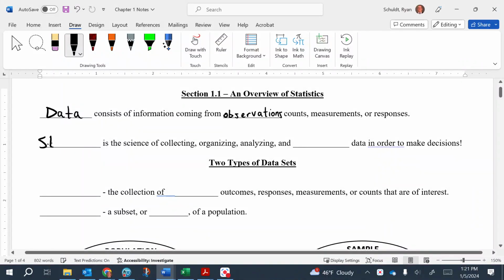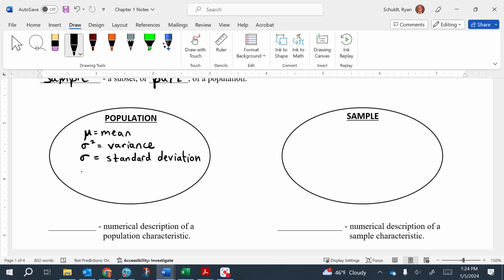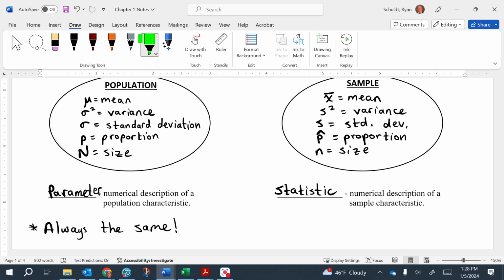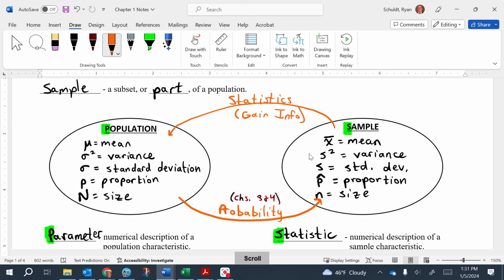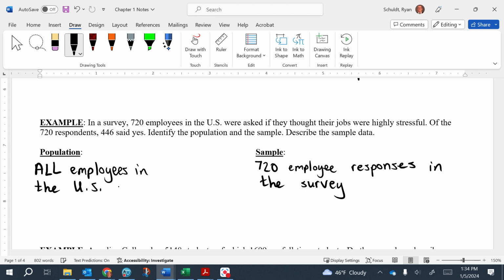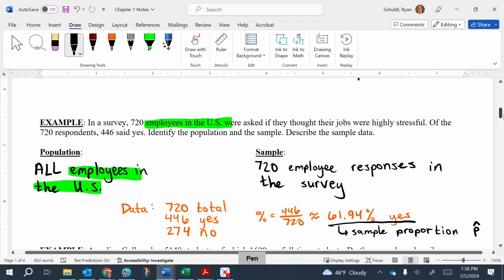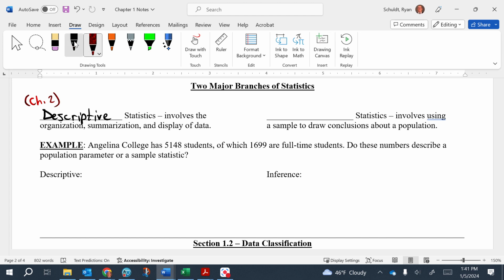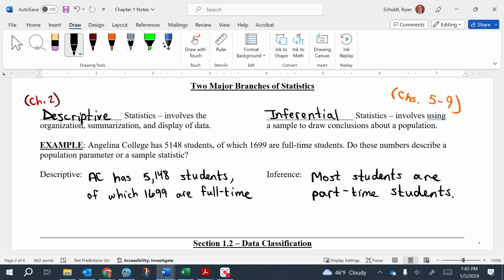Sect. 1.1 - An Overview of Statistics